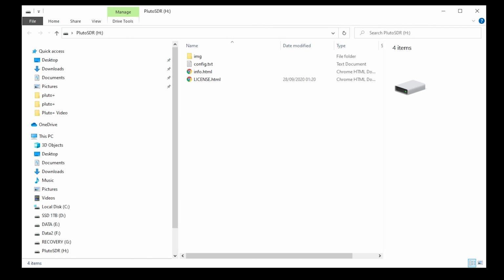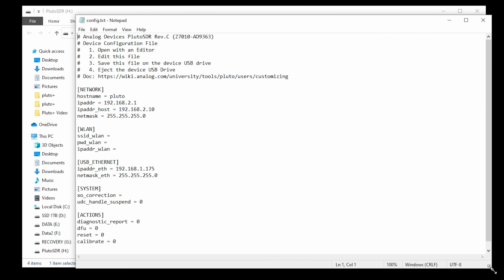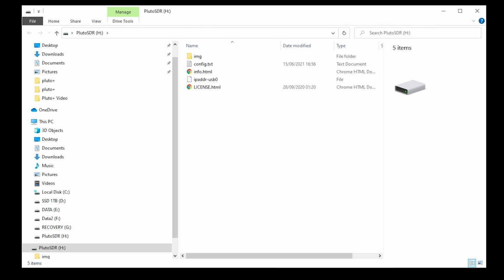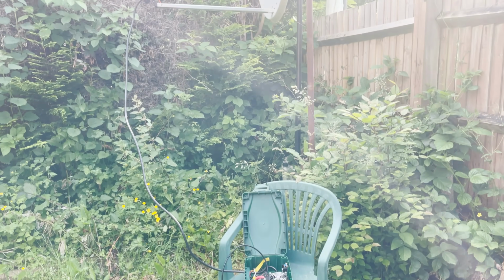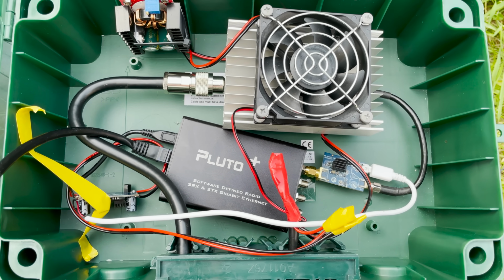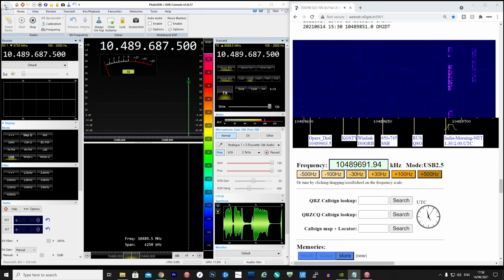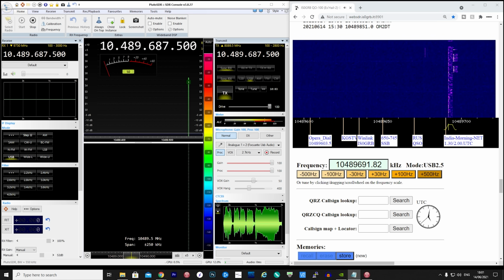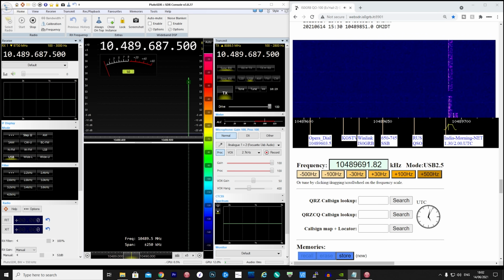Pluto Plus SDR - An Adalm Pluto Upgrade?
Here we take a look at the Pluto+ which has all the features the original Adalm Pluto should of had, for the Ham User.

** Please note: This product is not designed or endorsed by Analog Devices.